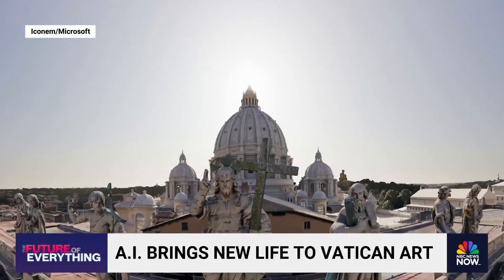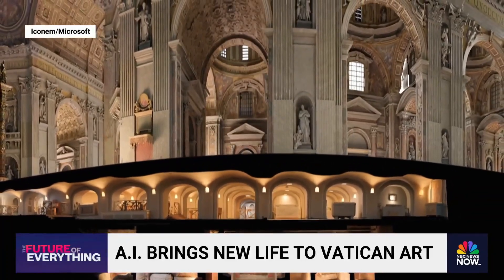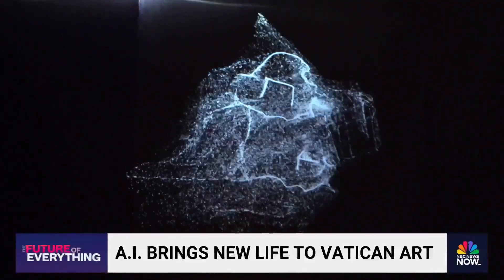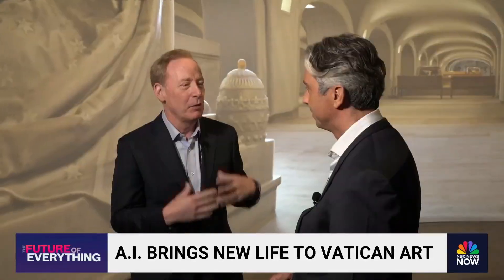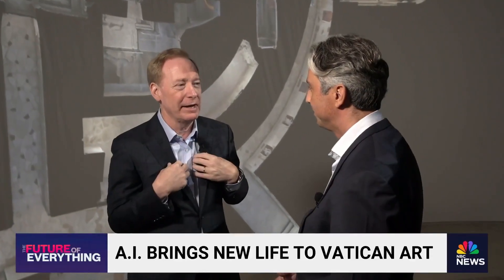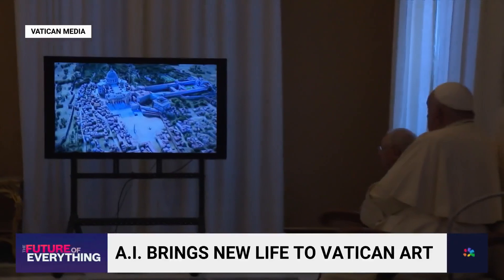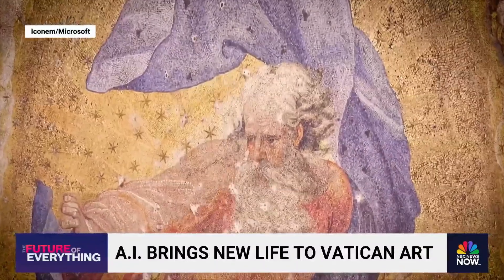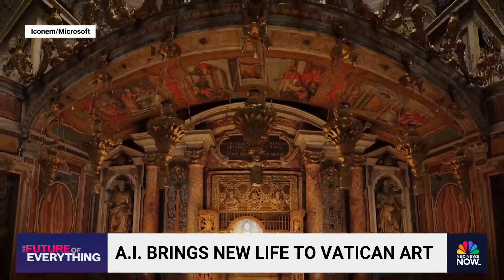Vatican creates exhibit that will replicate St. Peter's Basilica using AI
"The People's Basilica" is a 3D replica of St. Peter's Basilica that was made using AI in the Vatican. NBC News' Claudio Lavanga has more on the exhibit and how the model was made.